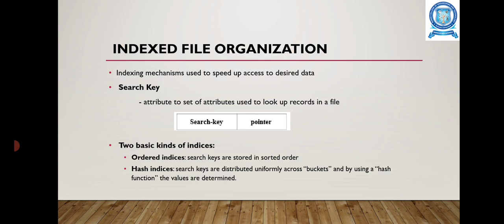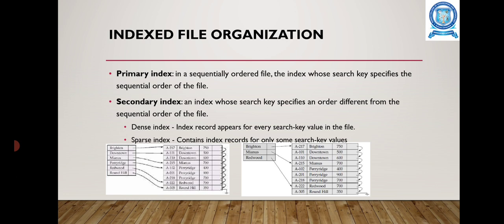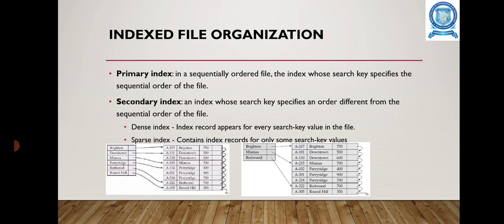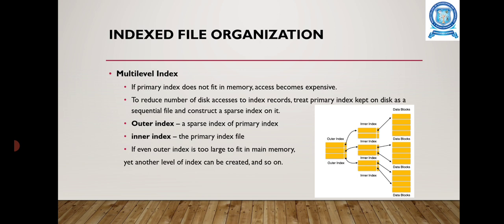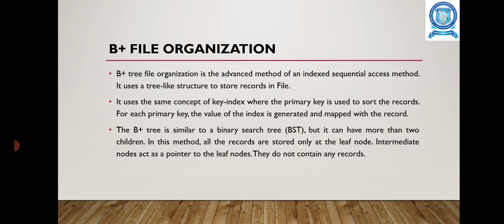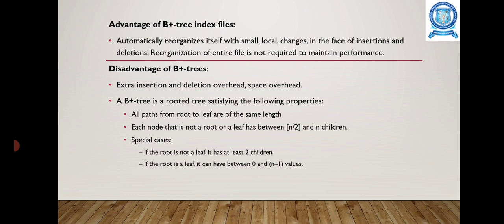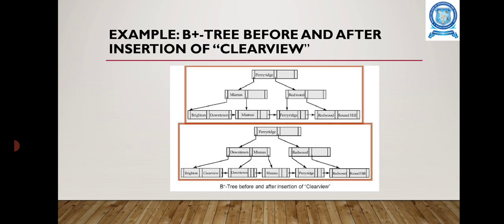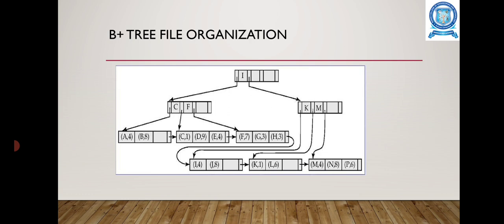INDEXING, B+ TREE